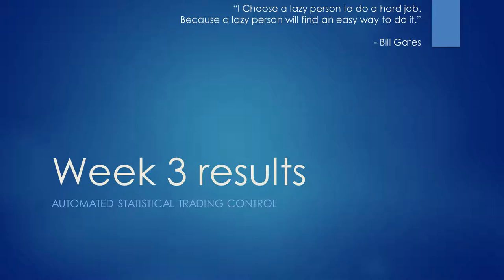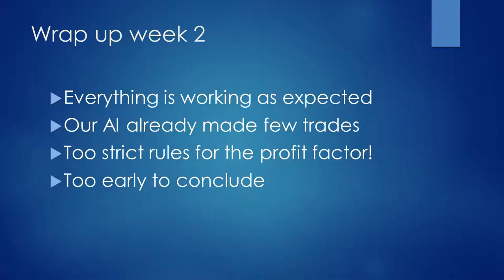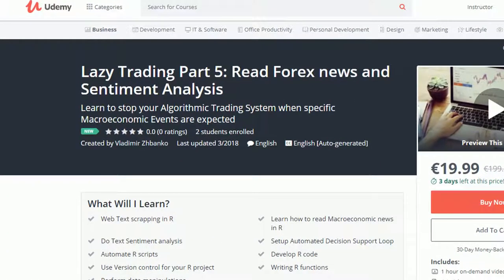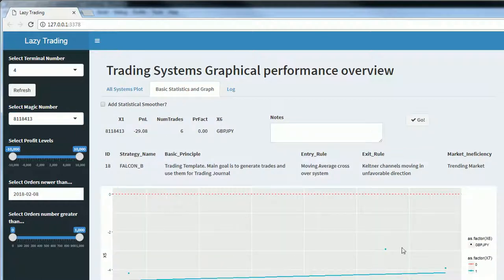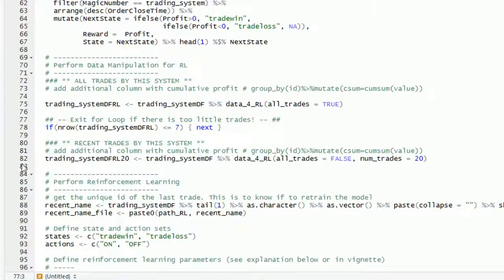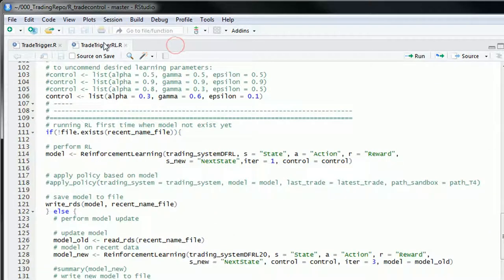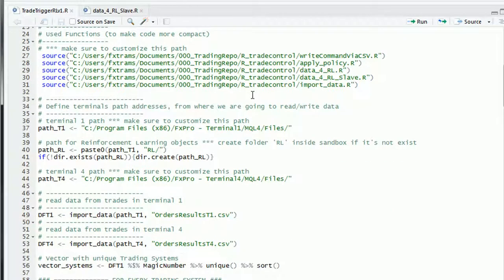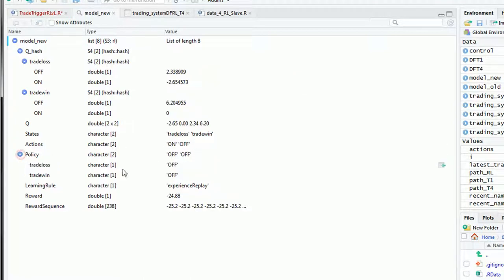Reinforcement Learning vs Statistics in Trading Week 3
Evaluating Demo trades results after 15 days. Lazy Trading Part 4: Automated Statistical Trading Control